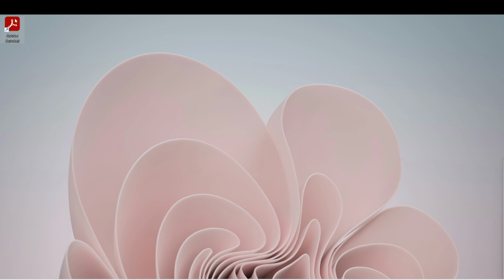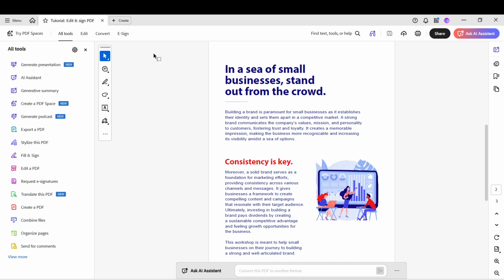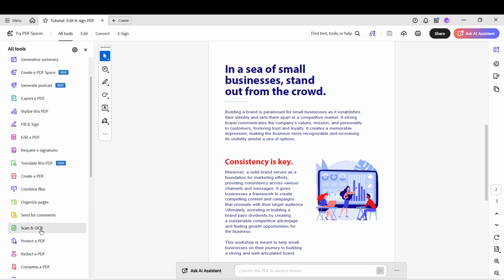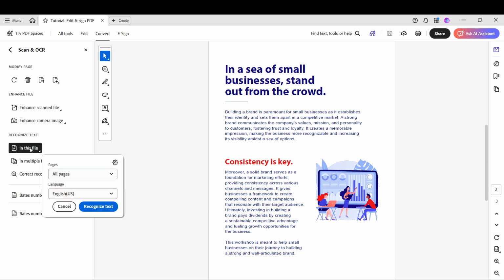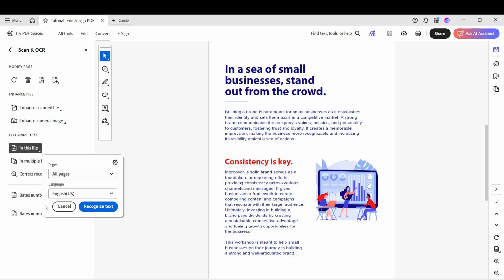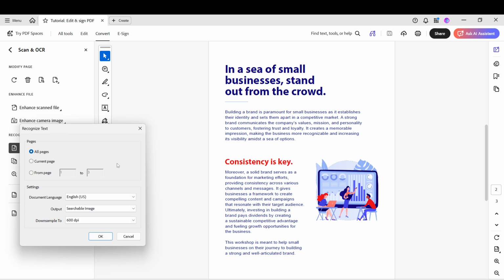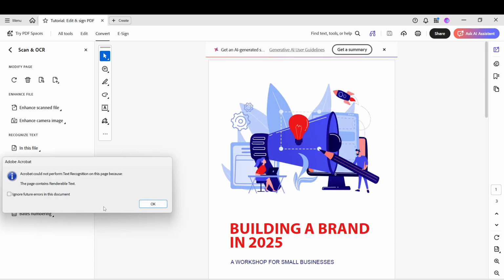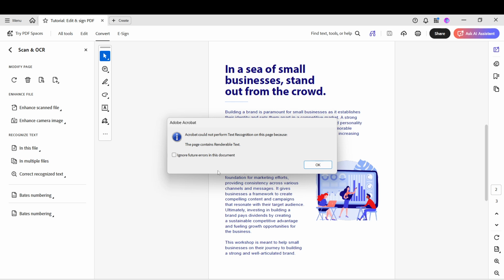How to Run OCR in Adobe Acrobat Pro [2026 Full Guide]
How to Run OCR in Adobe Acrobat Pro

In this video, we show you exactly how to run OCR in Adobe Acrobat Pro to transform flat, scanned documents and static images into fully searchable, editable digital files. This intelligent character recognition workflow allows you to instantly scan visual text layers, unlock locked text elements, and convert raw graphical documents into active data files. By implementing this feature, we eliminate the need for manual text transcription, bridge the gap between physical paper trails and digital databases, and significantly optimize your archiving efficiency.

Mastering Optical Character Recognition frameworks significantly improves digital accessibility compliance, data retrieval speeds, and administrative document indexing. Having the capability to index scanned text, copy hidden metadata strings, and prepare paper-based documents for advanced editing workflows ensures that your legal discovery files, historical archive records, and printed corporate briefs remain completely dynamic and interactive. We focus on utilizing the dedicated "Scan & OCR" tool suite to target specific language libraries, refine document image enhancement properties, and generate accurate, high-fidelity searchable PDF output layers seamlessly.

Technical Specs:
Software: Adobe Acrobat Pro; Feature: Scan & OCR & Text Recognition Tools

How to Run OCR in Adobe Acrobat Pro, Run OCR in Adobe Acrobat Pro, Adobe Acrobat Pro Text Recognition, How to Make a PDF Searchable, Adobe Acrobat OCR Tutorial, Optical Character Recognition PDF, Adobe Acrobat Pro Scan and OCR, Convert Scanned PDF to Text, Recognize Text in PDF Guide, Adobe Acrobat Pro Tutorial, Digital Accessibility Compliance, Administrative Document Indexing, Text Transcription Workflows, High Fidelity Data Extraction, Professional PDF Tools